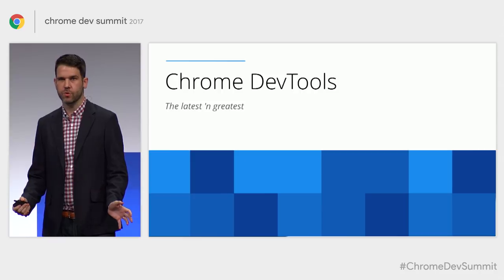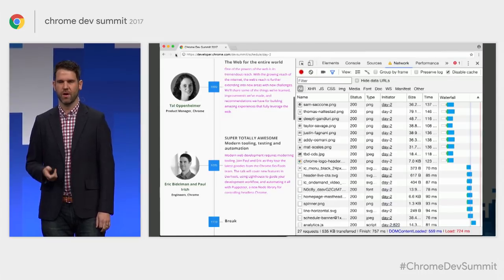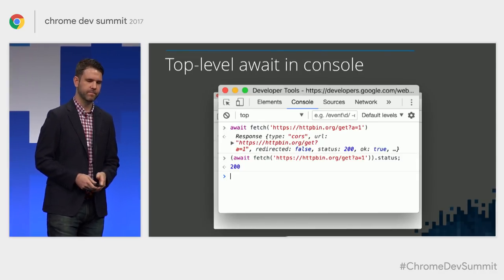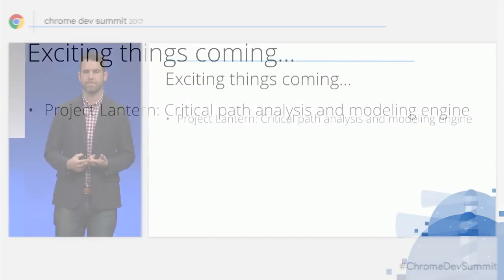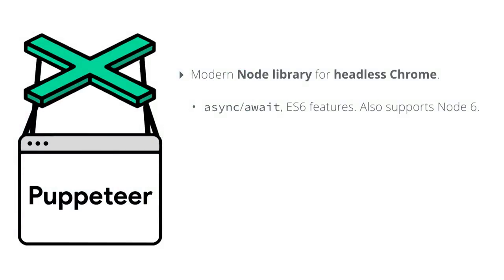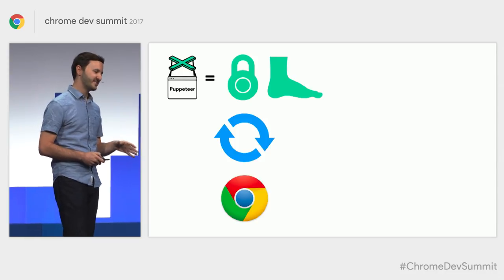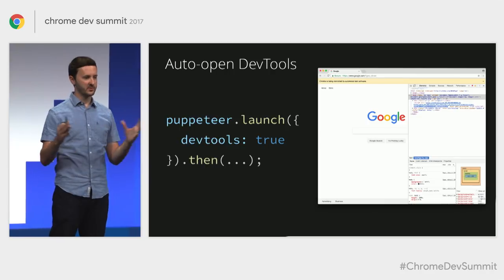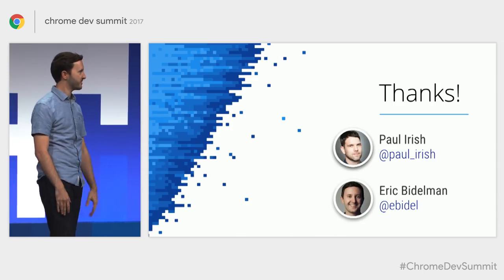Modern Tooling, Testing, and Automation (Chrome Dev Summit 2017)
Modern web development requires modernizing tooling. In this video, Paul and Eric tour the latest goodies from the Chrome DevTools team. They cover new features in DevTools, using Lighthouse to guide your development workflow, and automating it all with Puppeteer, a new Node library for controlling headless Chrome.

event: Chrome Dev Summit 2017; re_ty: Publish;